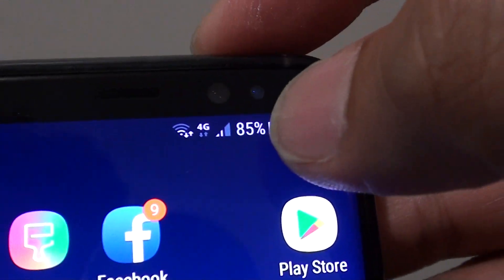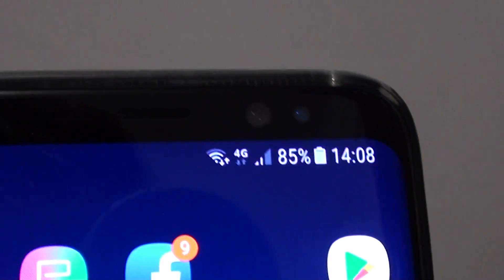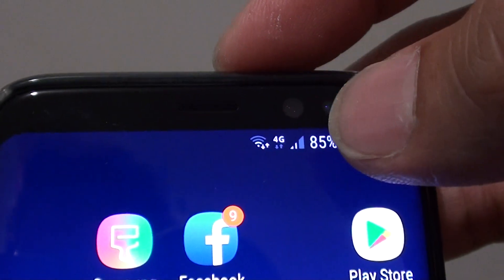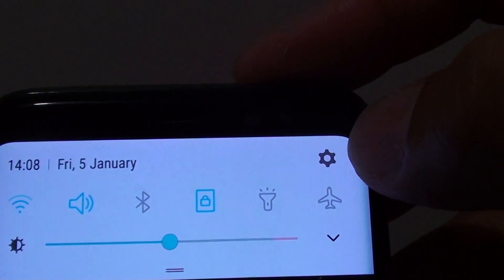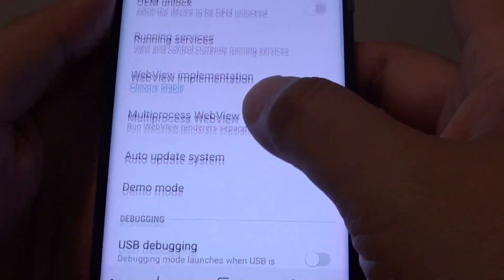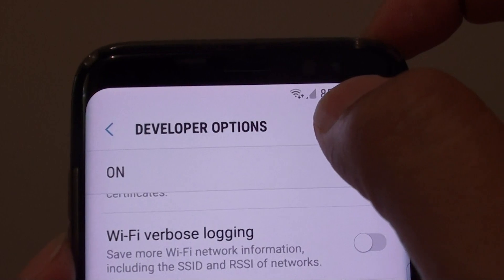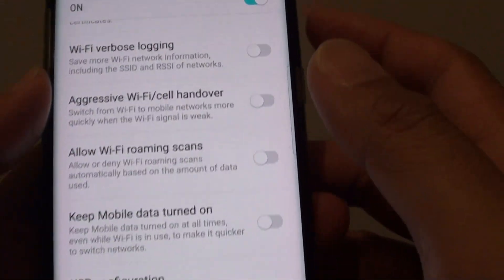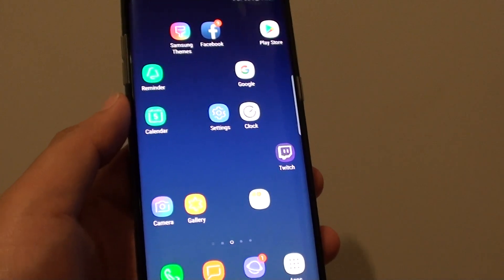Samsung Galaxy S8: How Fix Wi-Fi and Mobile Data / LTE / 4G Turn on Simultaneously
How to fix issue with Wi-Fi and mobile data / LTE / 4G Turning on at the same time on the Samsung Galaxy S8.